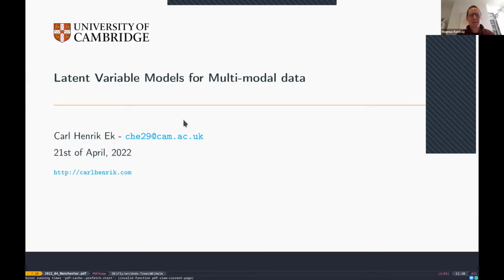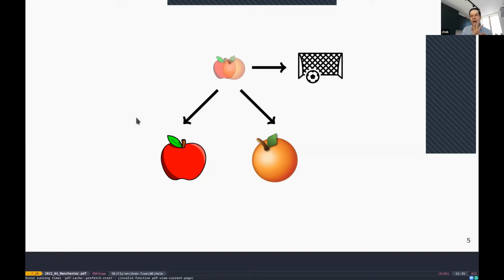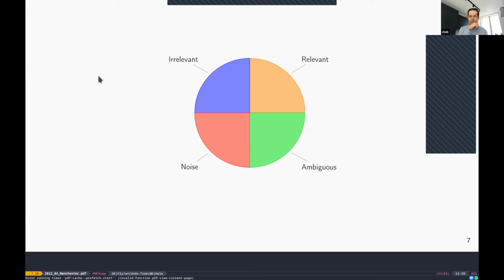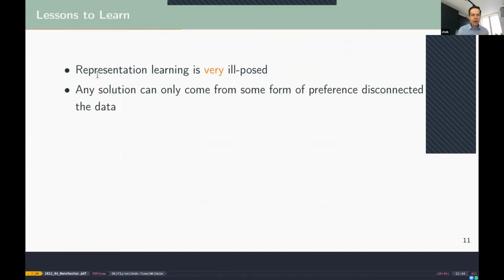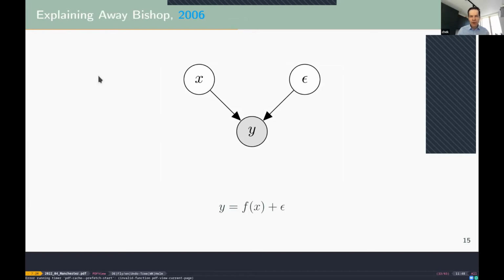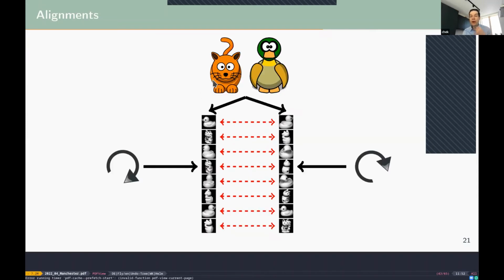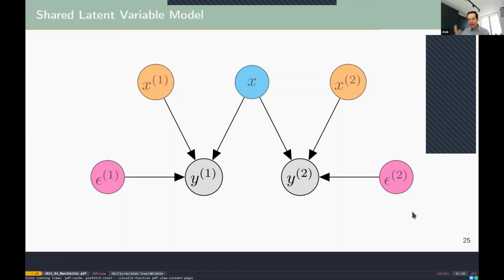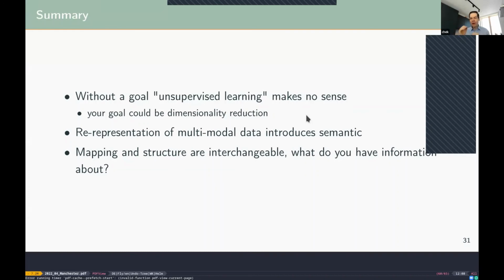UoM MMDI April 2022 Speaker 2 Dr Carl Ek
University of Manchester/Wellcome ISSF Multimodal Data Integration Sandpit 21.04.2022
Dr Carl Ek - Latent Variable Models for Multi-modal data